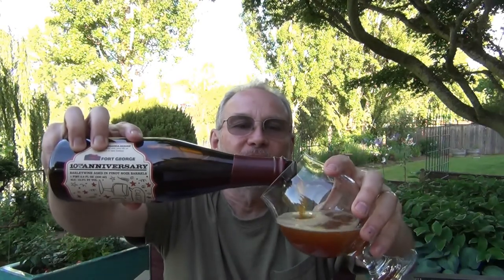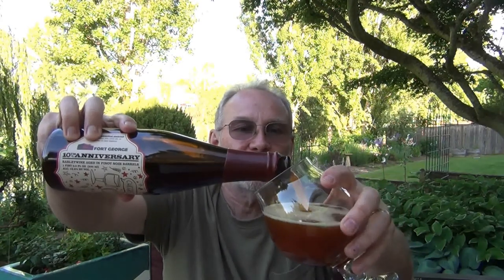10th Anniversary Barleywine - Fort George Brewery - Beer Review 554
10th Anniversary Barleywine - aged in Pinot Noir Barrels
Fort George Brewery - Astoria, Oregon

Style: Barleywine
ABV: 12.5%